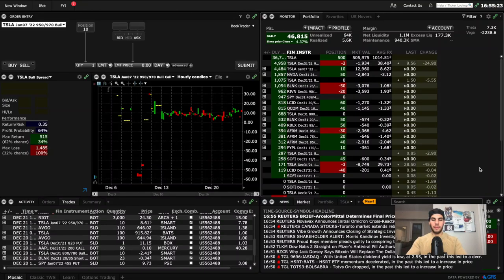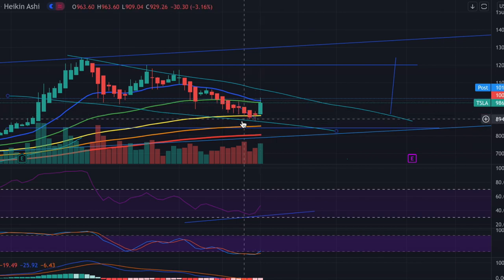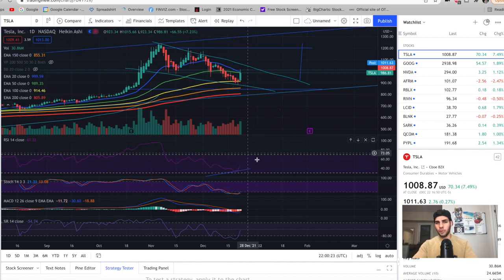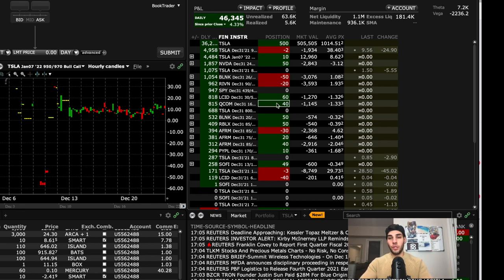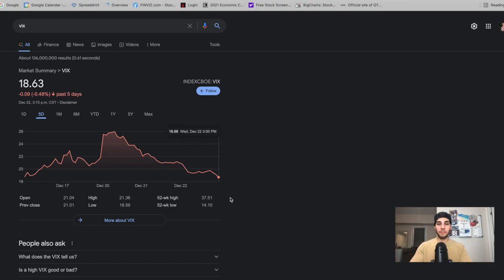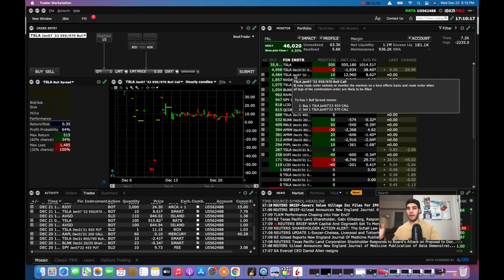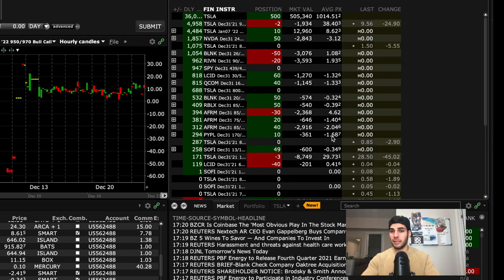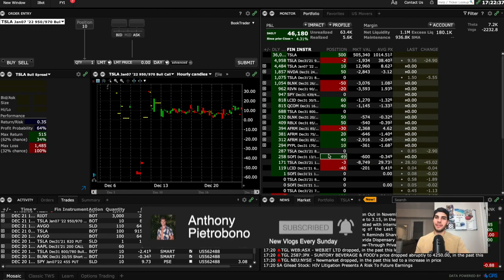$1 Million Account Update - How I'm Growing It